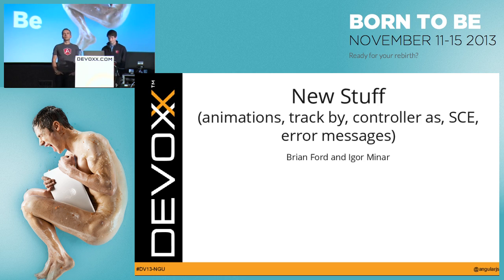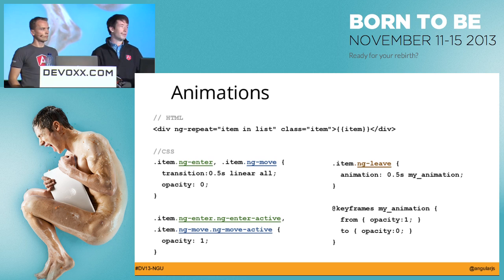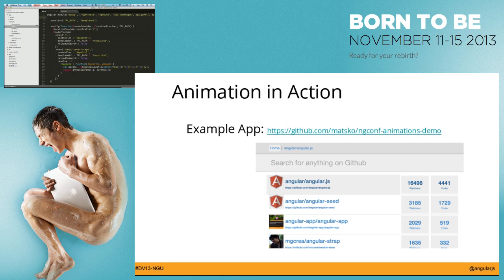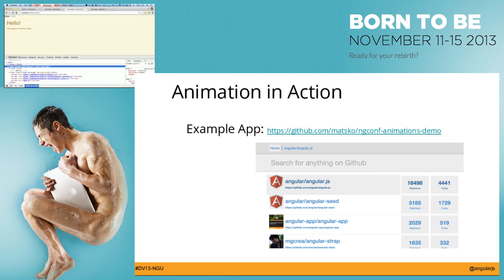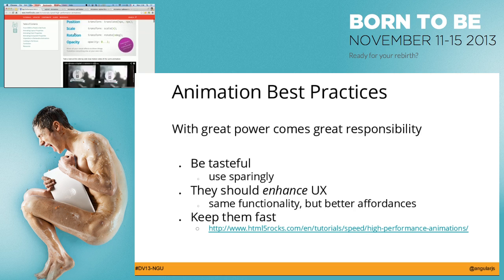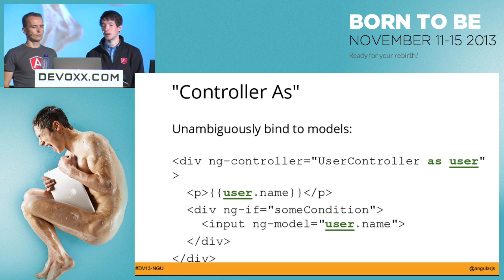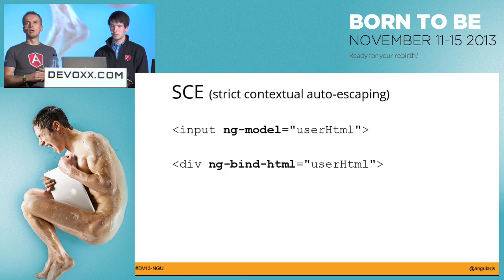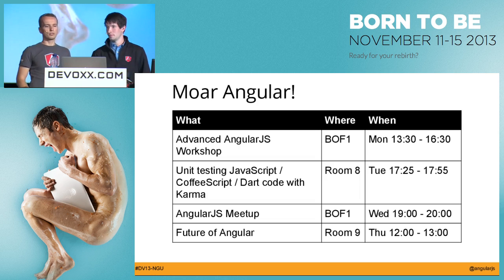Part 3: AngularJS End to End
Here, we'll cover the most requested topics in building AngularJS applications from the ground up.  From your first code to testing and releasing production code, we'll walk you through the concepts and steps.  We'll also cover the latest features just released in AngularJS 1.2 including Animations, advanced security, touch gestures and more.

Authors:
Igor Minar
Igor Minar is a software engineer at Google. He is a co-lead of the AngularJS project that aims to bring simplicity to the development of client-side web development via declarative markup, data-binding, and APIs with testability baked in. In his previous life, Igor was a hardcore server-side developer at Sun Microsystems specializing in test-driven web development with Java, JavaEE, JRuby and Rails.

Brian Ford
Accomplished Pokémon Master. Working on angularjs at google.